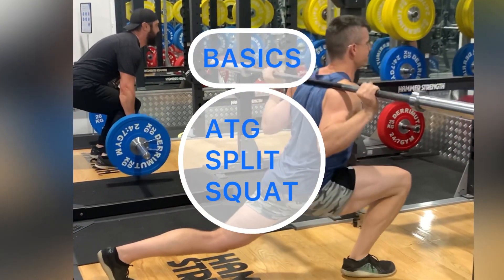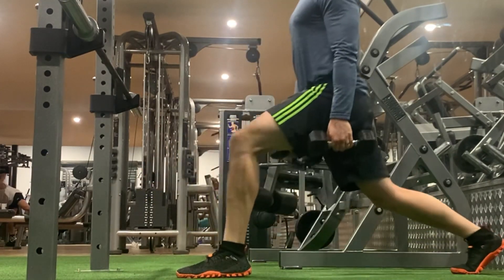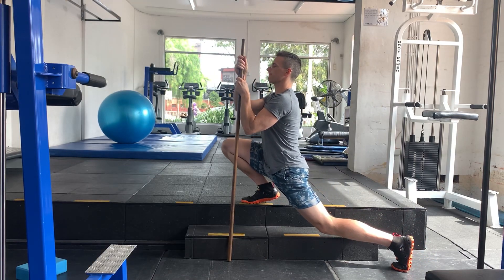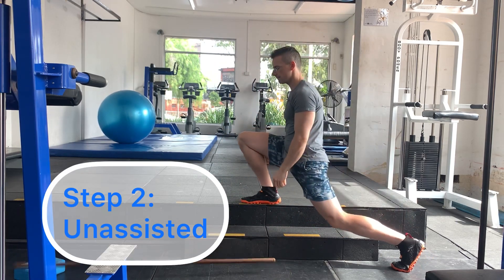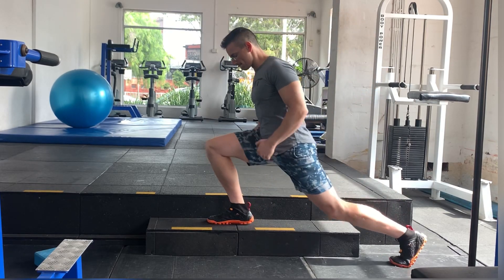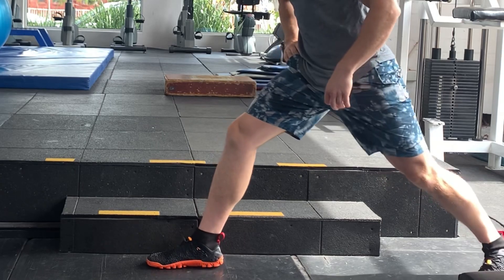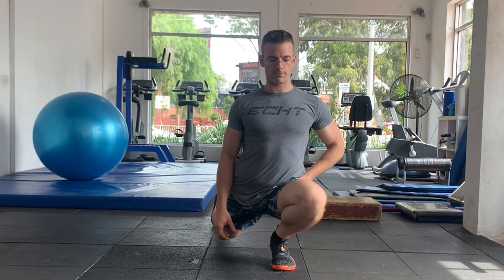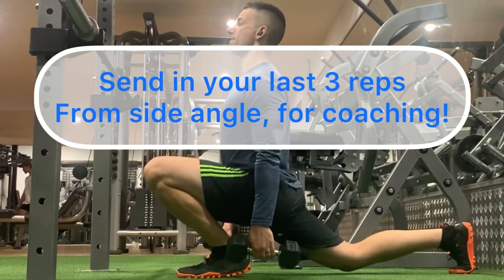BASICS: ATG Split Squats